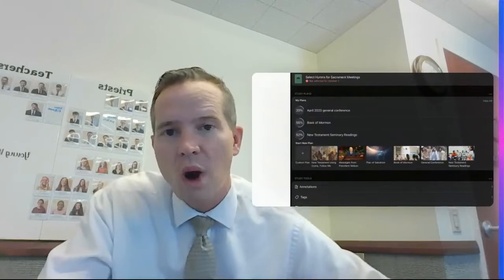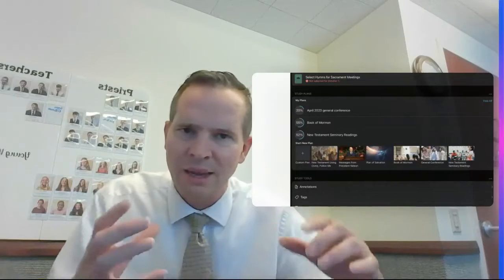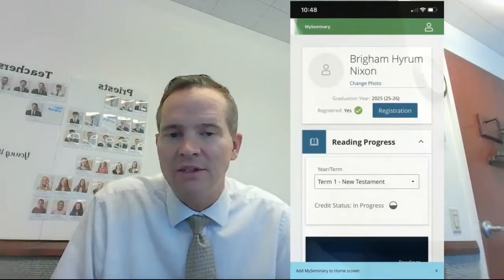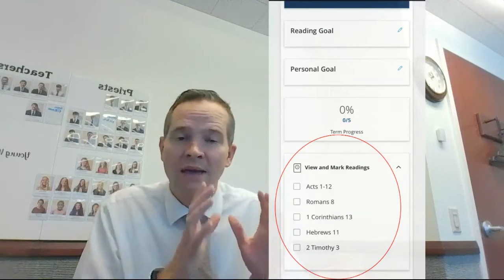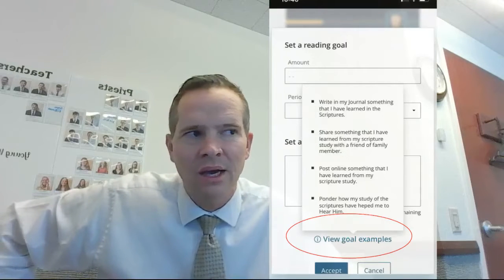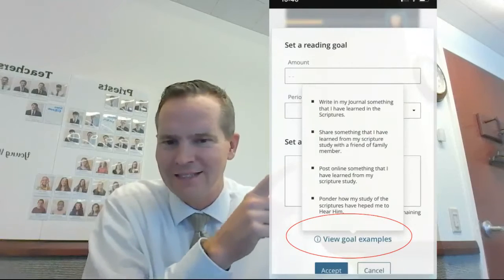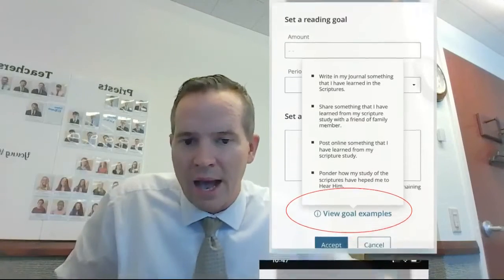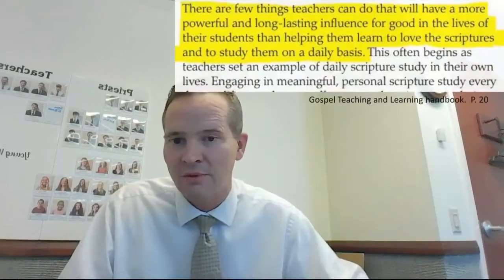2023 Using Myseminary to mark reading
This 5 minute training will help you and your students how to use MySeminary App to set and record reading. This is to take your teaching experience and your students reading experience to the next level.